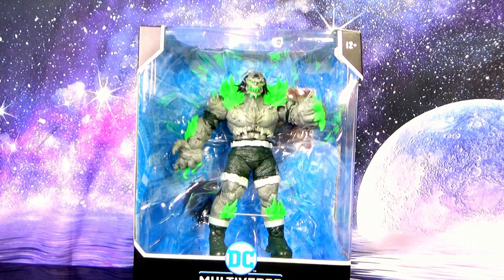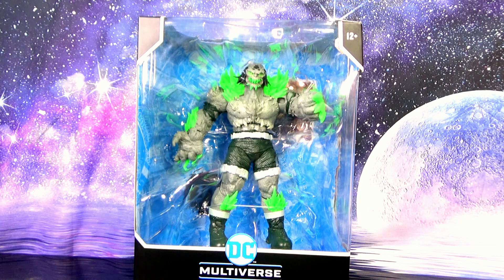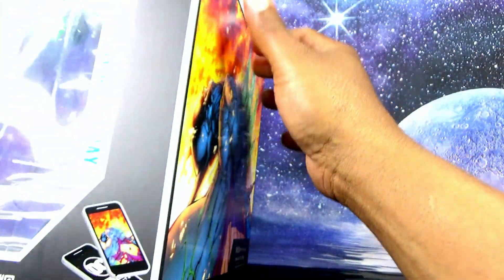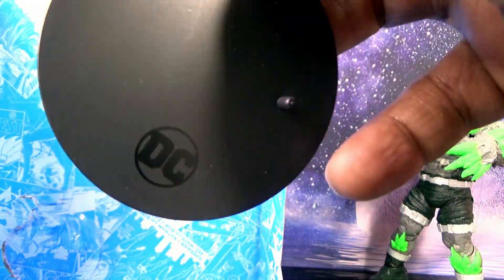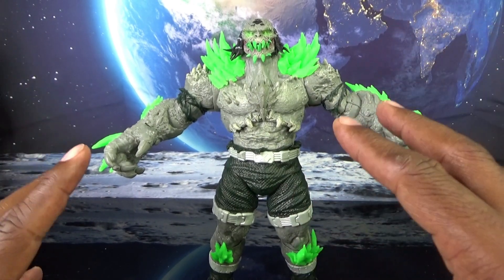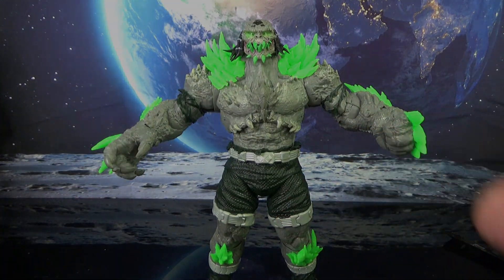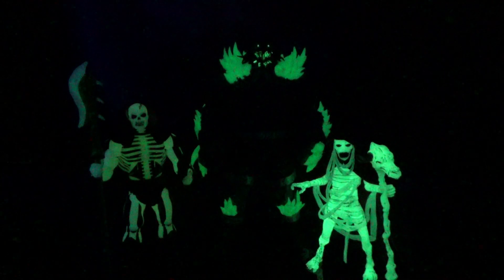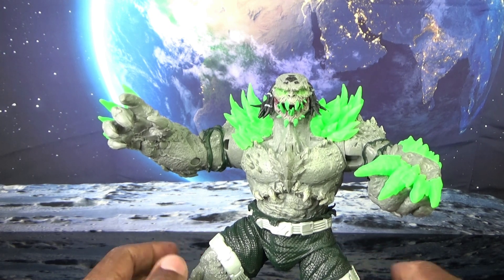McFarlane DC Multiverse Kryptonite Doomsday toy review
This is a video review for McFarlane DC Multiverse Toys Kryptonite Doomsday action figures. My video includes standard unboxing, photo gallery and side-by-side comparisons.